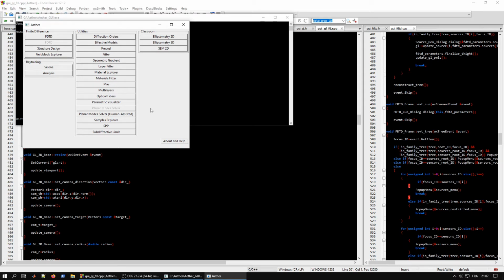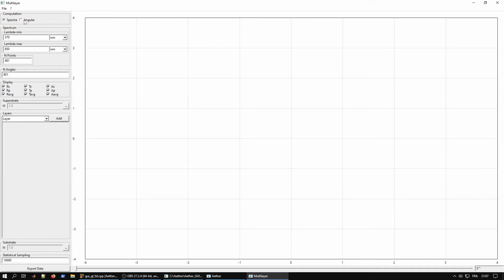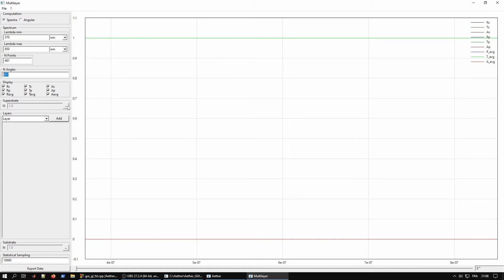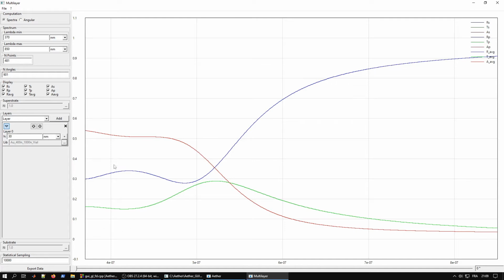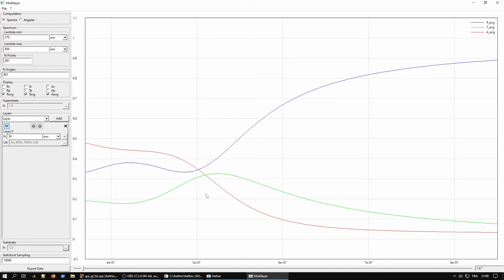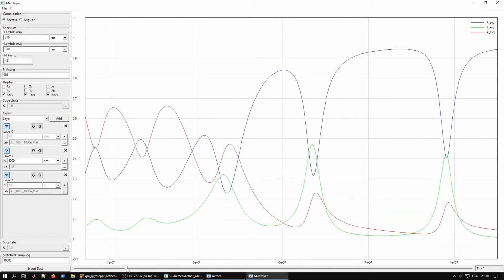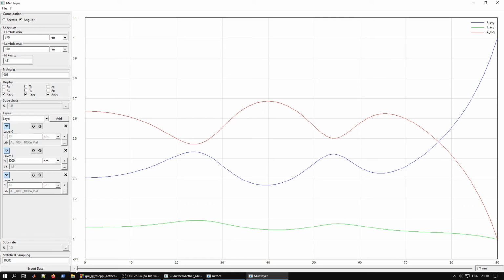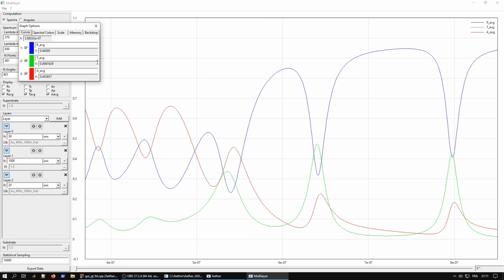Aether - Multilayers 1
Aether's multilayers tool demonstration

Version 0.6.7